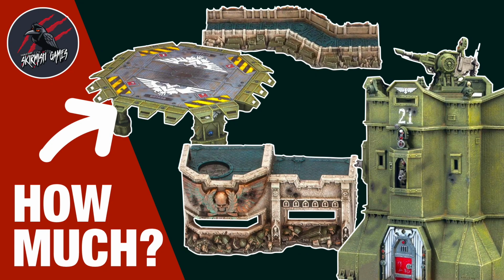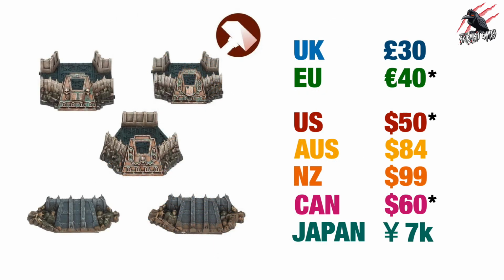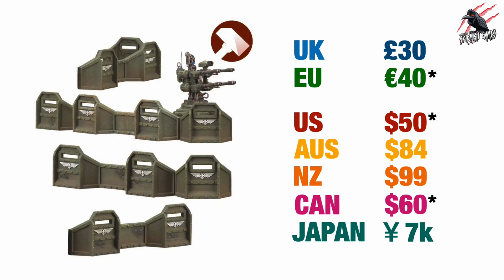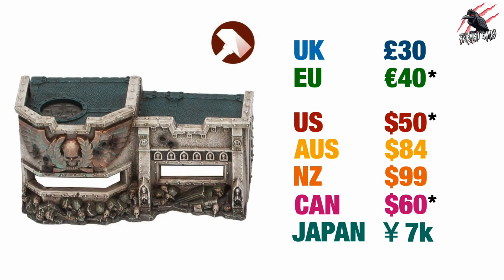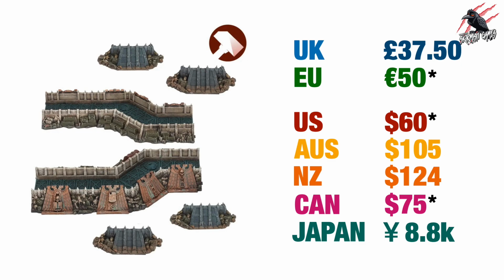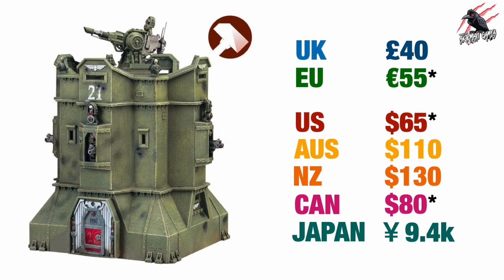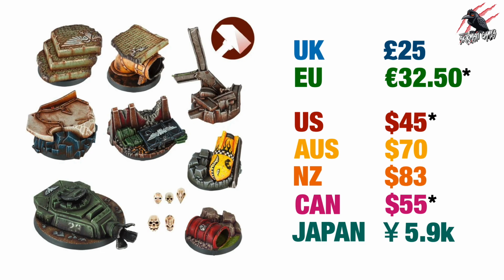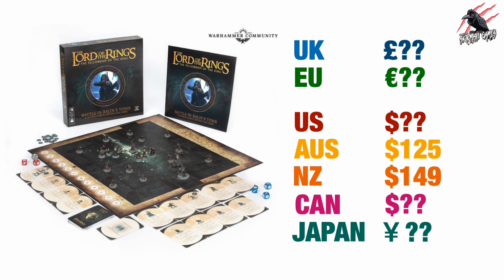WARHAMMER 40K IMPERIAL TERRAIN - Made To Order Prices Confirmed